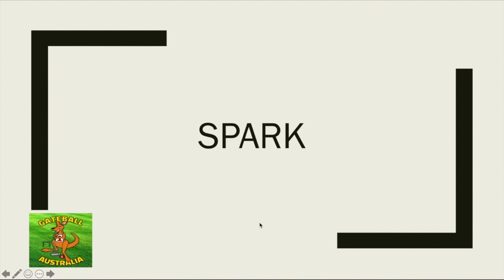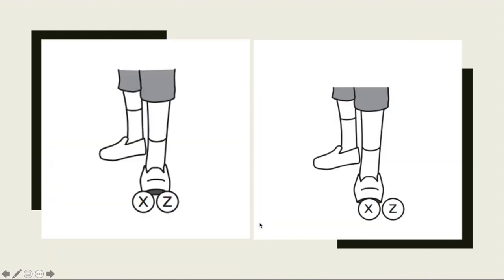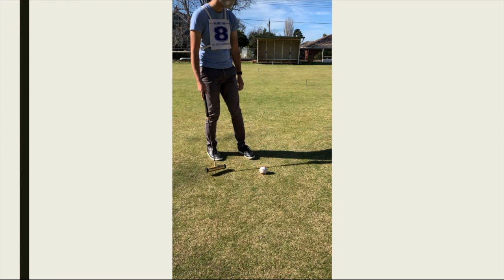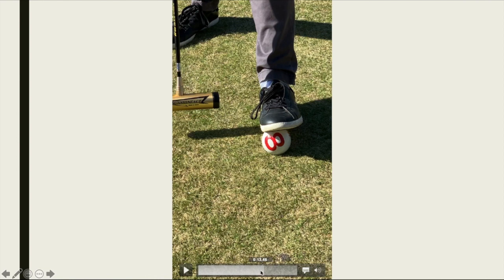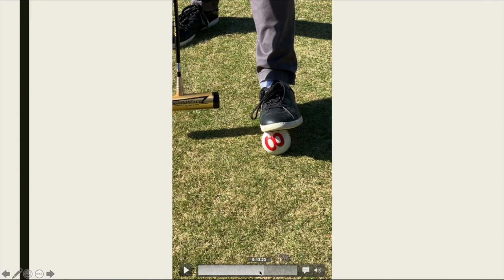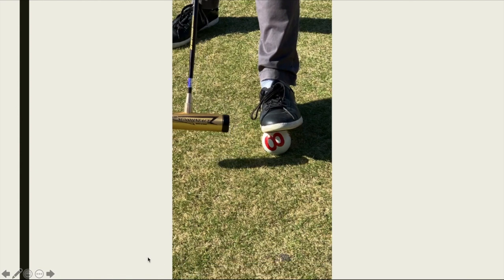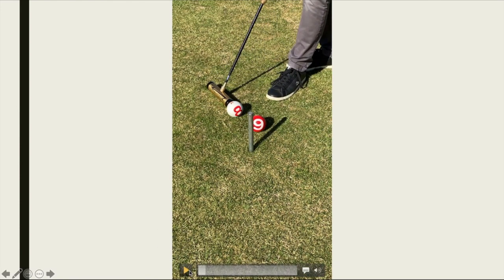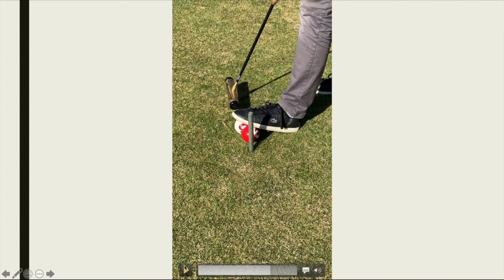Article 16 (Spark)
This video is about the spark